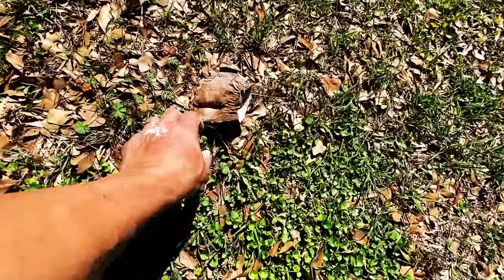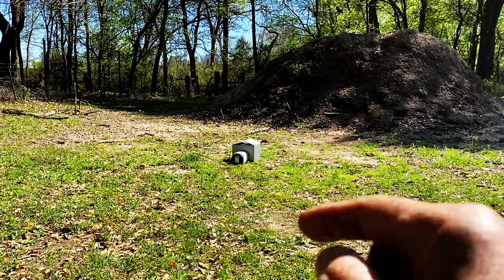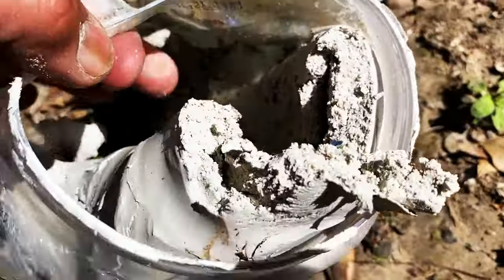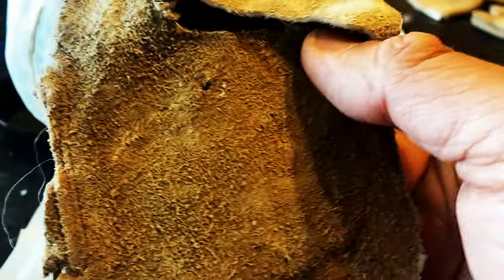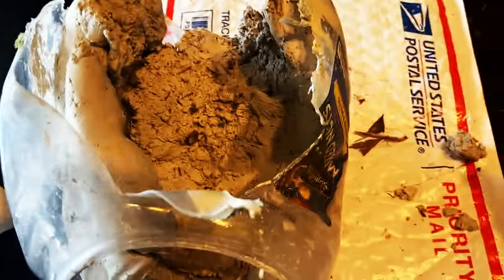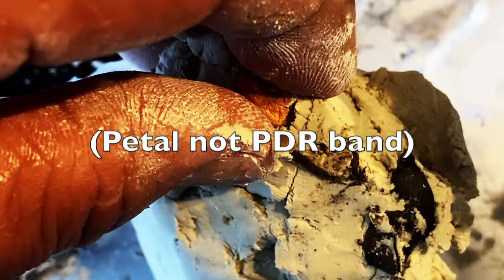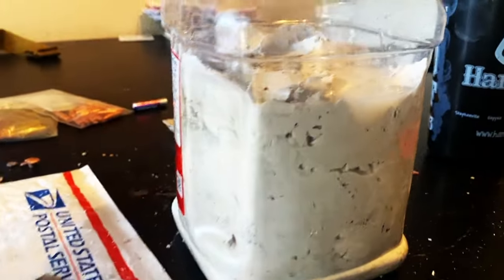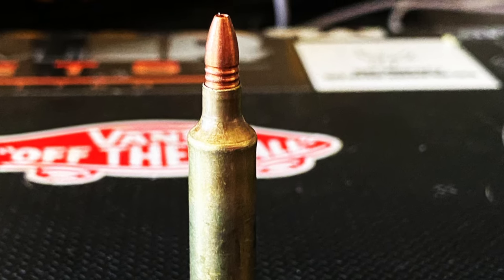My Hardest Hitting Bullet (to date) 300 WSM 135 Power Hammer